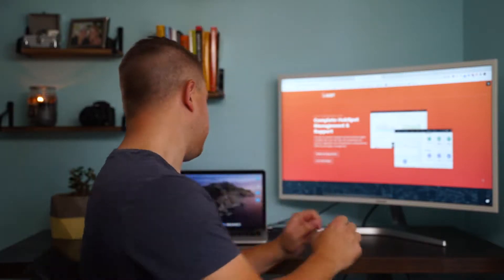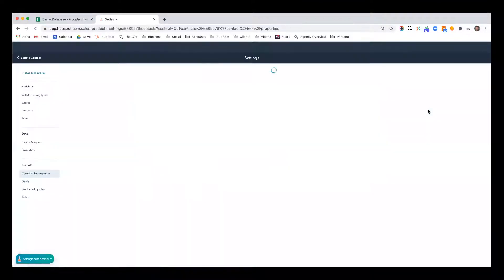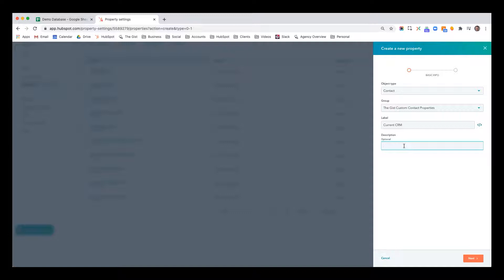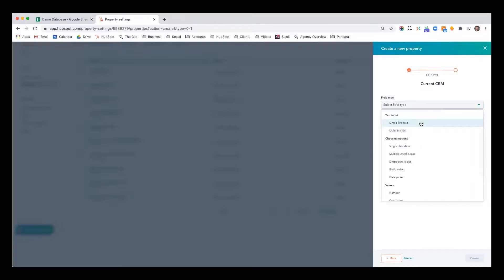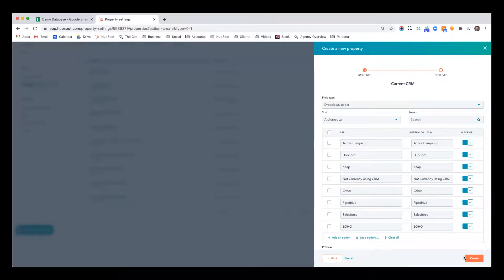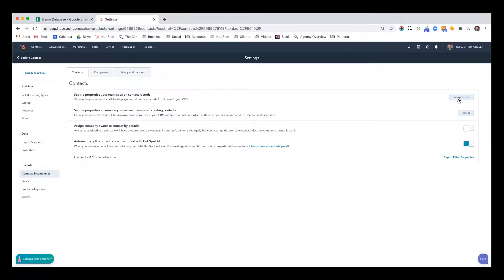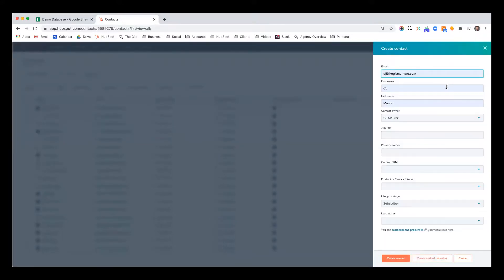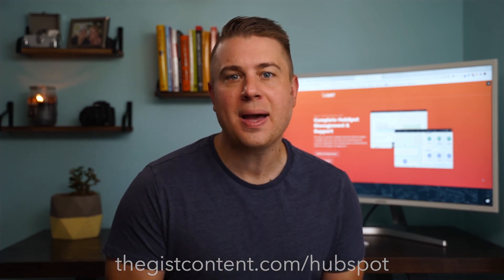Learning HubSpot | Understanding & Creating Custom CRM Properties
When the out-of-the-box properties provided in HubSpot don't fit your marketing needs just right, there are custom properties. There is a right way of going about creating custom properties in HubSpot's CRM. Here is CJ's process.

If you want to improve your existing HubSpot output or are looking to get started for the first time, The Gist can help you and your team master the platform to help your business grow and thrive.